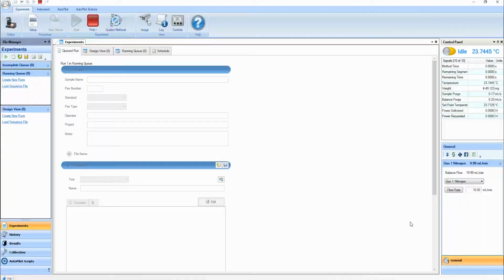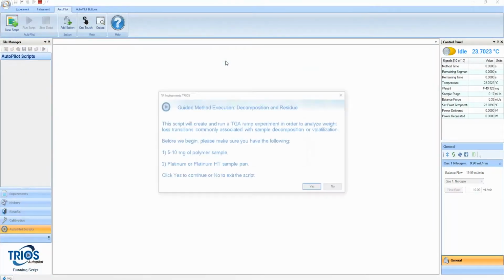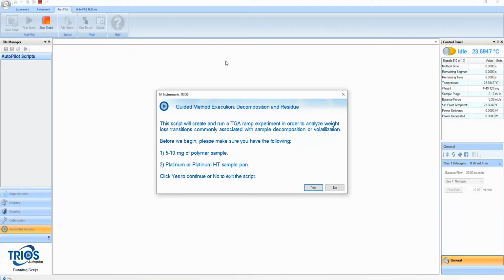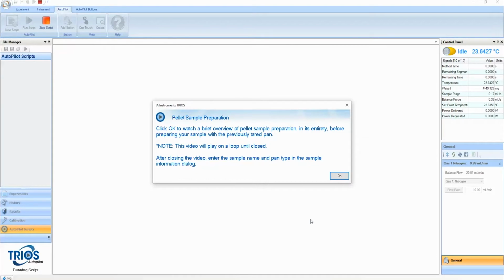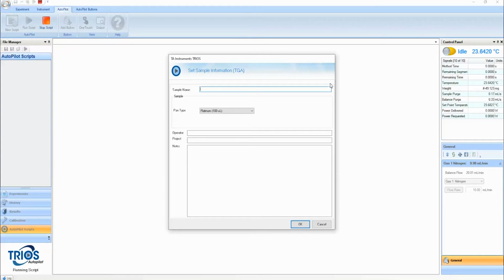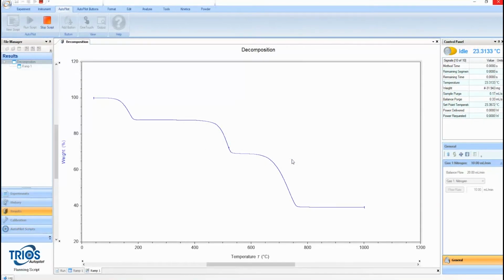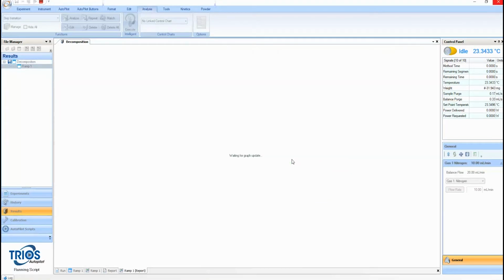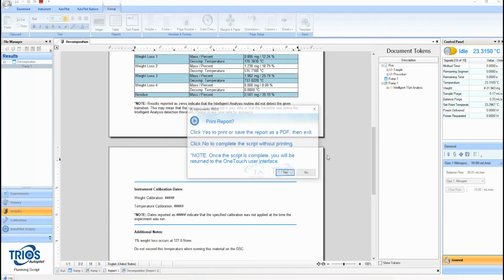TGA Decomp and Residue - TRIOS Polymer Guided Methods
In this Tech Tip, we introduce the new TGA Decomp and Residue TRIOS Guided Method.